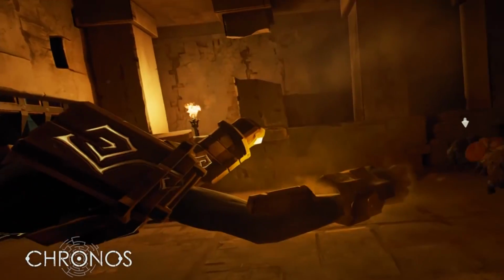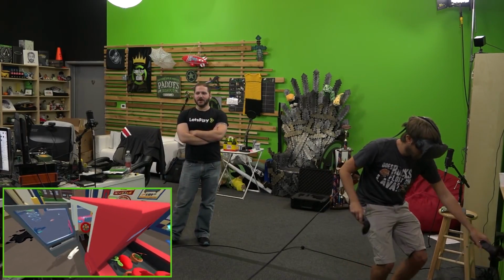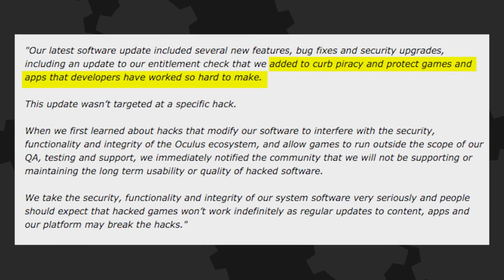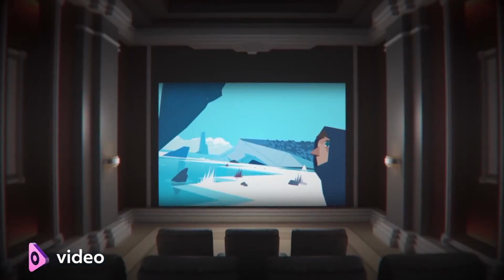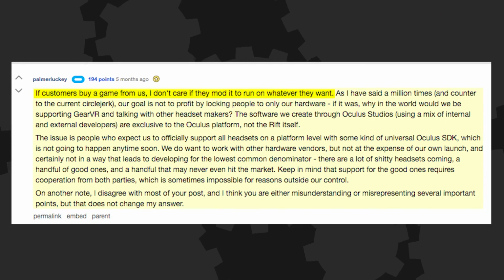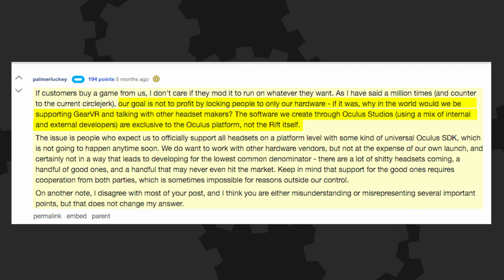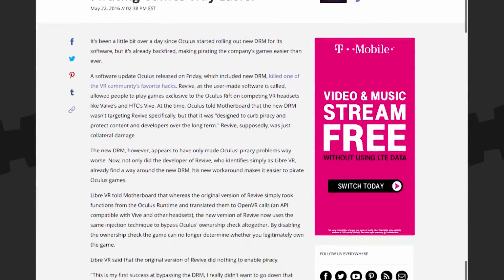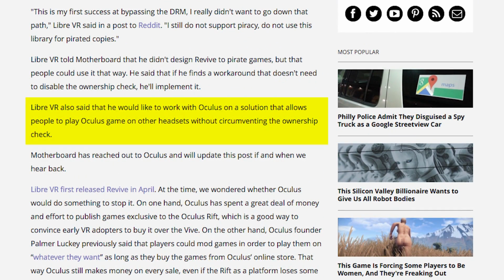Oculus DRM ENABLES Piracy - The Know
Oculus changed its mind about DRM, and things didn't go so hot. In fact, it might be easier to pirate their games than ever. Oops.

Written By: Eddy Rivas
Hosted By: Ashely Jenkins & Meg Turney